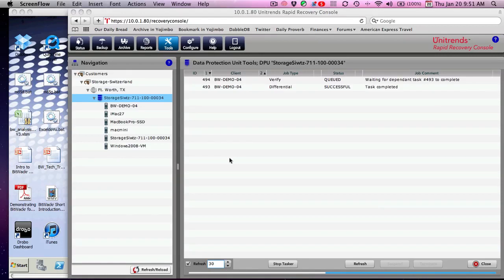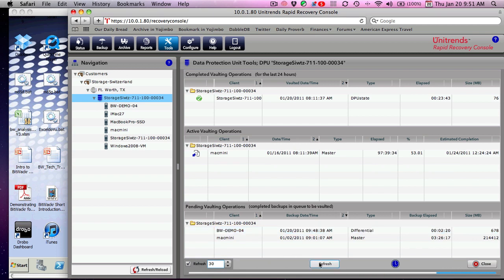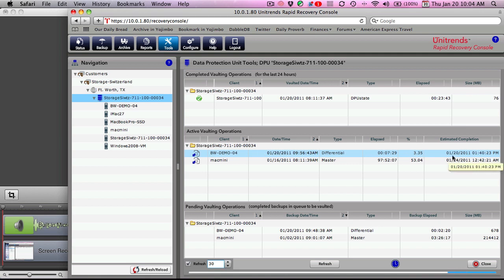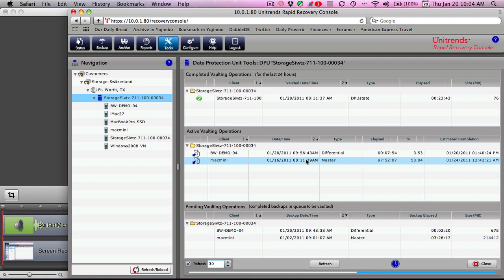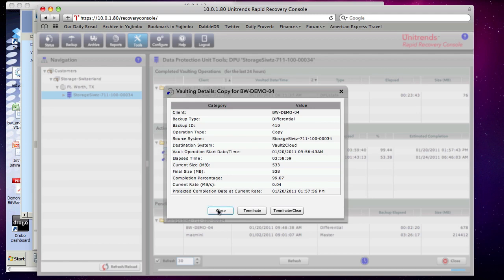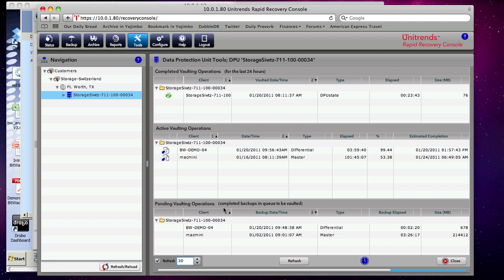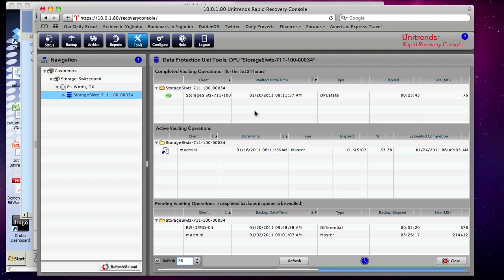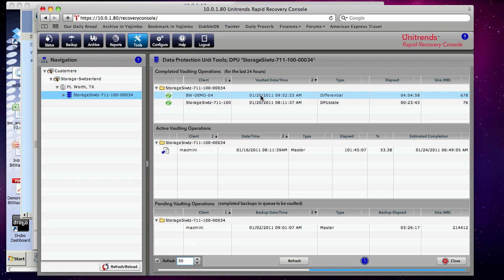VaultToCloud-Part2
Storage Switzerland's ongoing test drive of Unitrend's Recovery Appliance. In this segment we begin our test of their Vault2Cloud capability